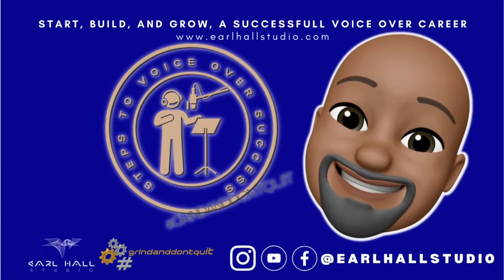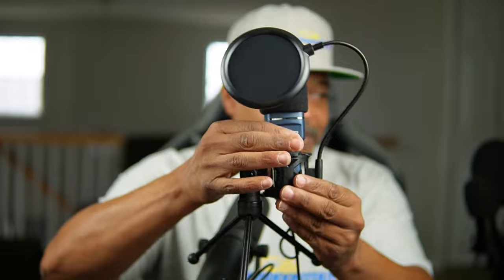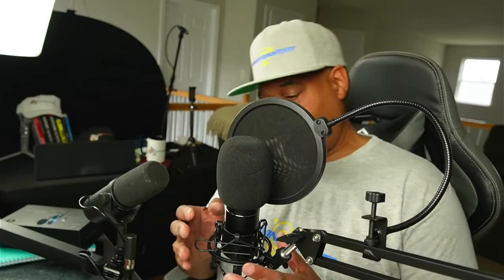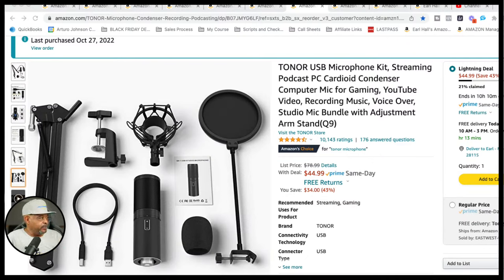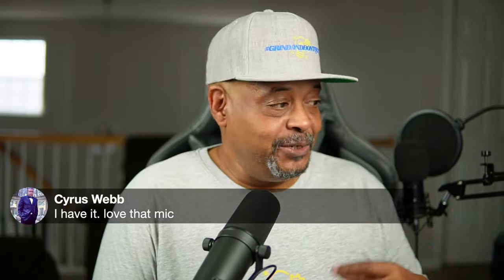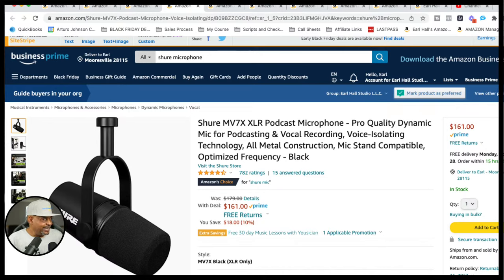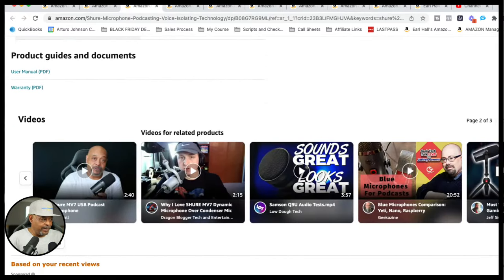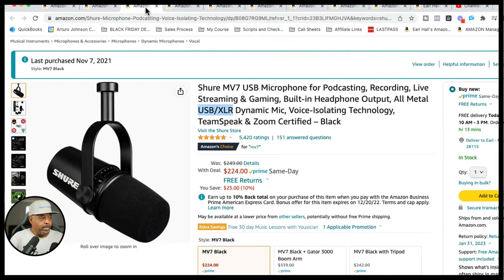Voice Over Mic Black Friday Deals 2022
If you are in voiceover or a entrepreneur in need of good audio gear on sale you need to make sure you take advantage of these blackfriday deals on amazon

I will be going over and demonstrating a bunch of these during my live Youtube broadcast on blackfriday smallbusinesssaturday and cybermonday

Shure Zoom Wrugste Wrugste ElectroVoice Pt Tonor